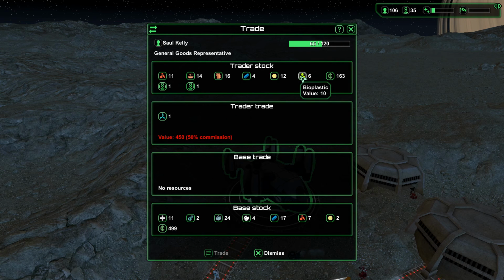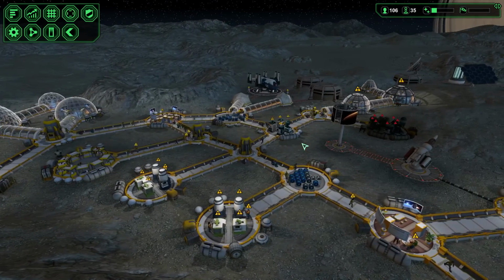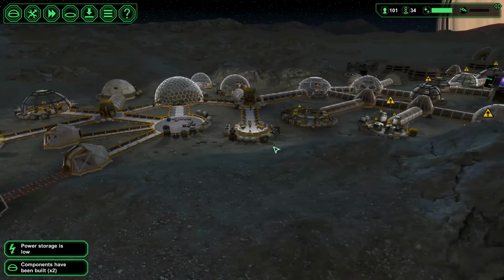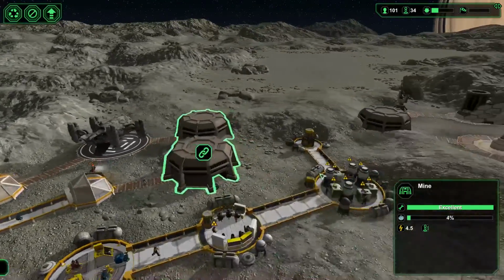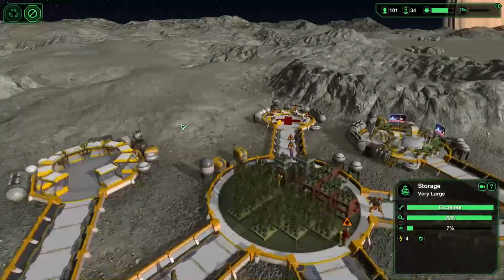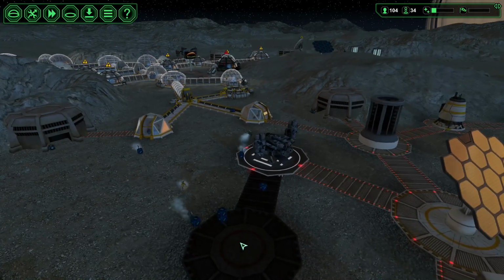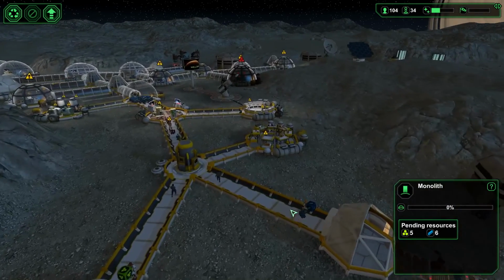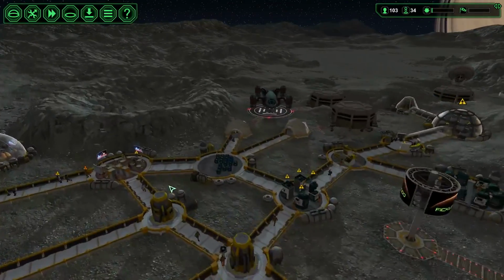Planetbase Strategy & Tactics 24: Meglomainia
Simly stated "Mine is bigger" We decide to use your ample resources to build something big. (Note this was recorded on the 1.06 patch)